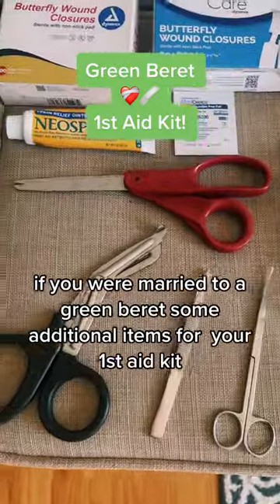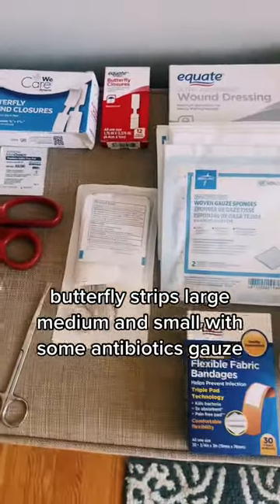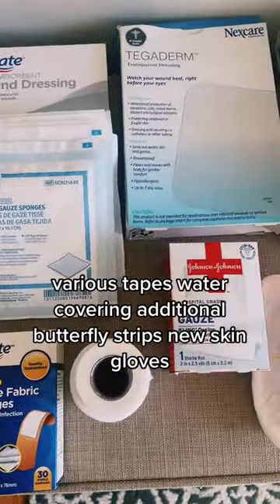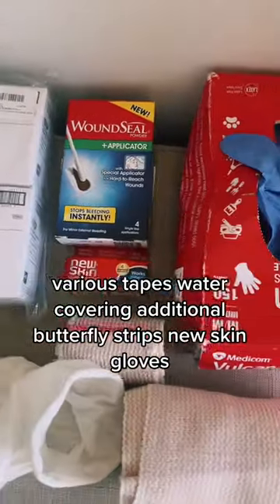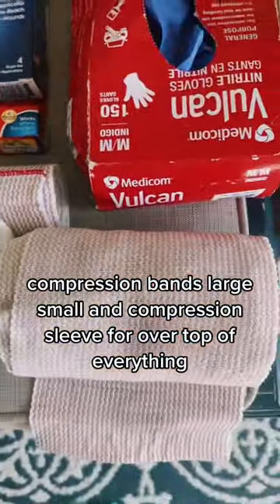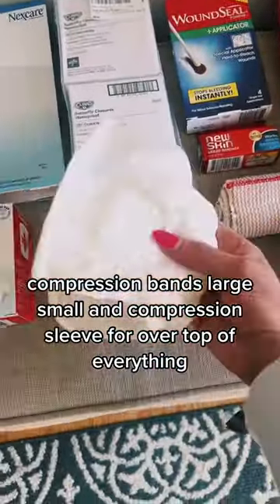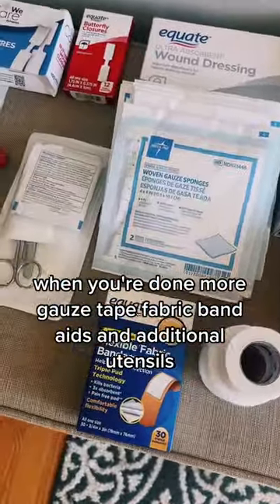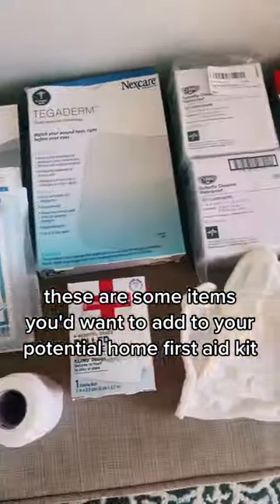Green Beret first aid kit?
Green Beret first aid kit? This is what happens to be in mine currently. Is it exactly all the things you need, no. It’s some of the things you are going to need!

Butterfly strips, gauges, scissors, compression bands, glue for your face, you know the basics. What did I miss?!?